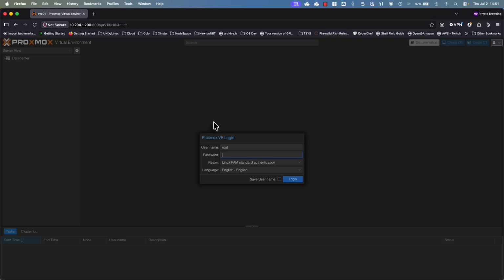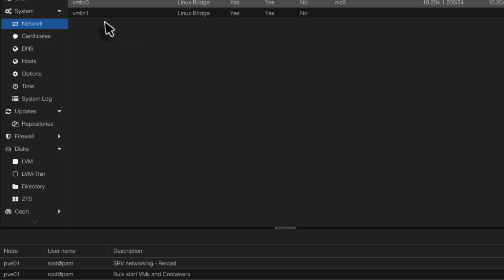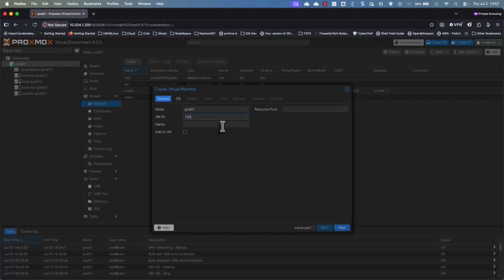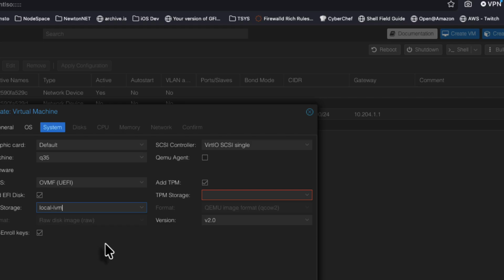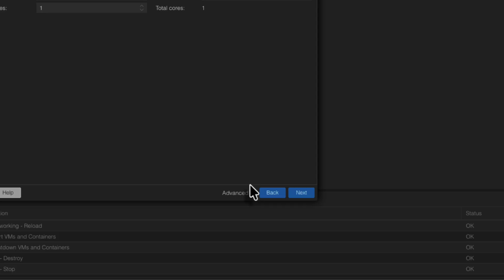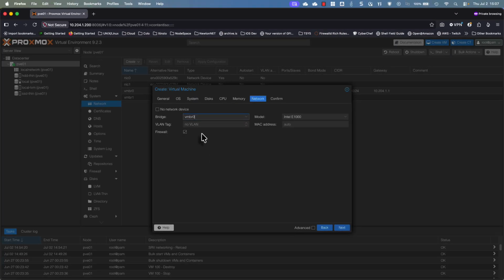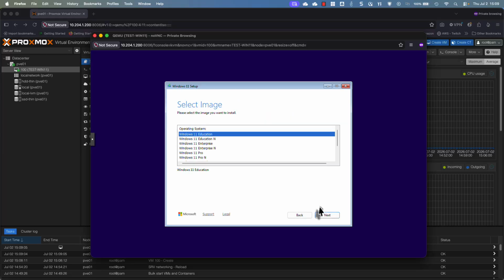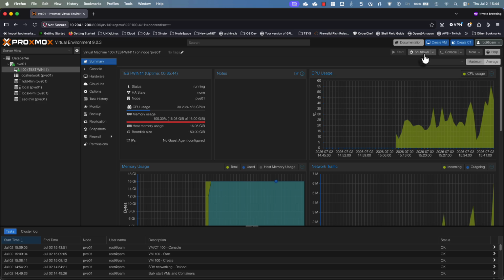Tech Tutorial: Basic Networking & Creating a VM in Proxmox VE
This video is a continuation from the previous video. I'll show you some basic Proxmox VE networking and how to get a VM up and running in Proxmox.